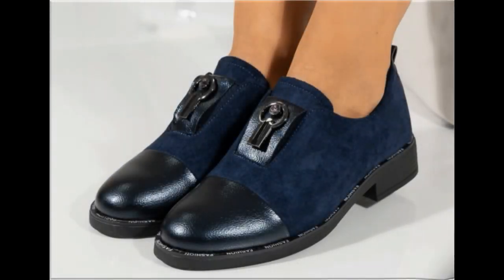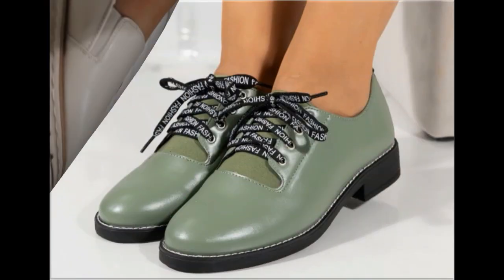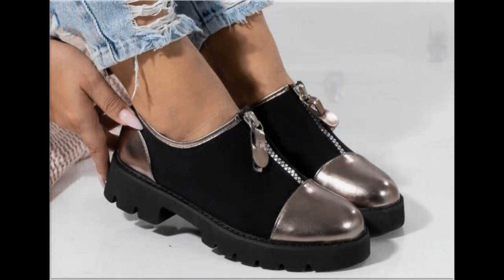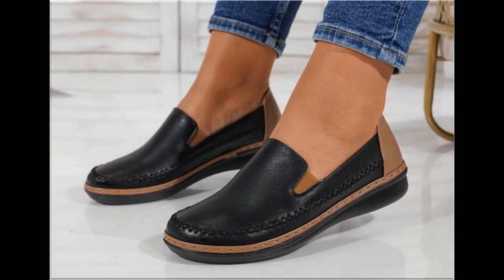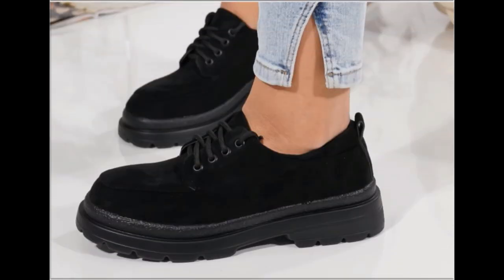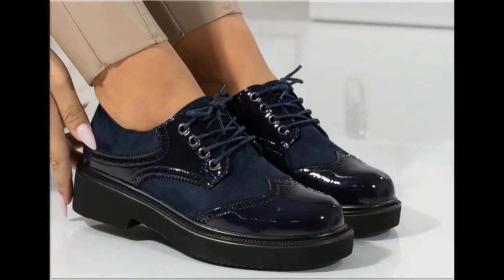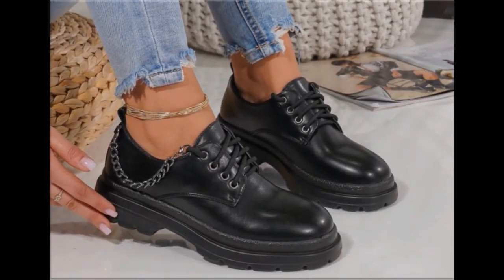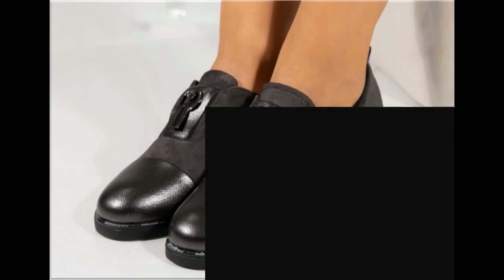TOP DIFFERENT FOOTWEAR DESIGNS COLLECTION FOR WOMEN LATEST SLIP ON APPEALING SHOES DESIGNS FOR WOMEN